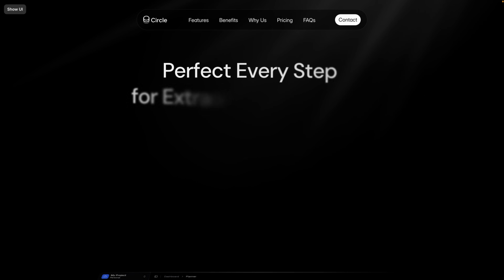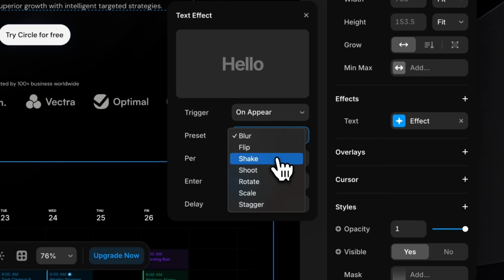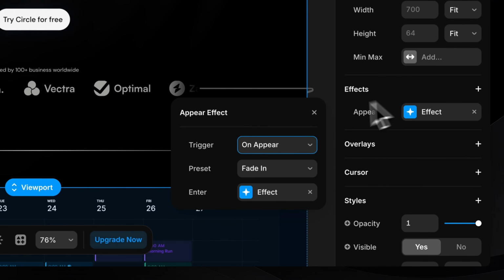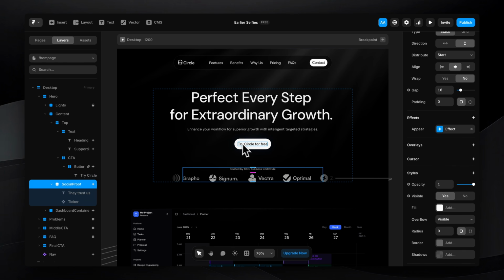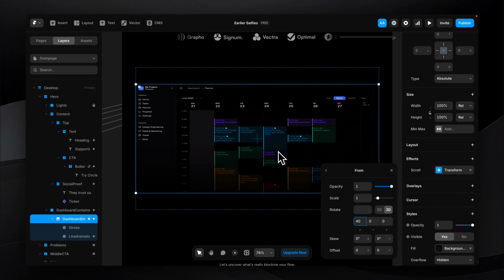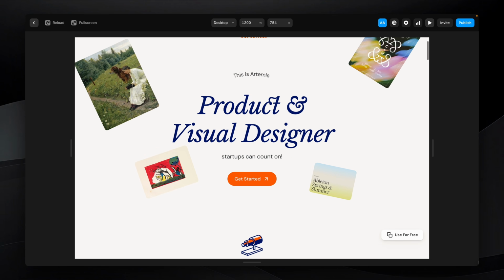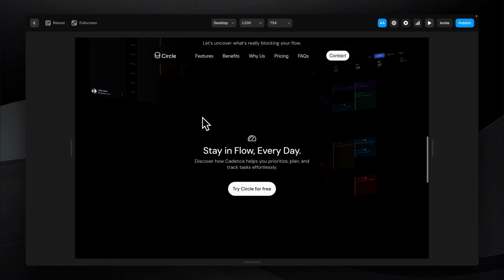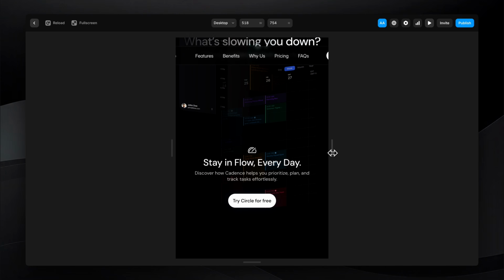These 5 Framer Animations Instantly Upgrade Your Website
Want to master Framer animation in under 10 minutes? Then you should definitely watch this video.

In just 10 minutes, we’ll explore several powerful animation techniques, including:

• Scroll animations
• Text animations
• Parallax effects
• Interactive UI animations
• And other animation techniques commonly used in modern websites

These animation styles are widely used in landing pages, portfolios, SaaS websites, and product pages to improve user experience and make interfaces feel more dynamic.

If you're a web designer, UI/UX designer, or Framer user, these animations will help you design more engaging and professional websites.